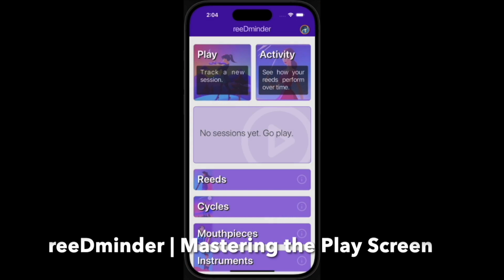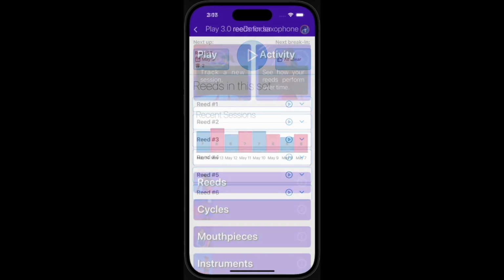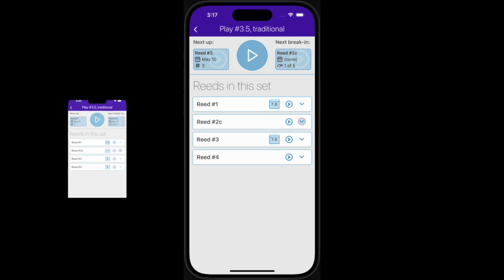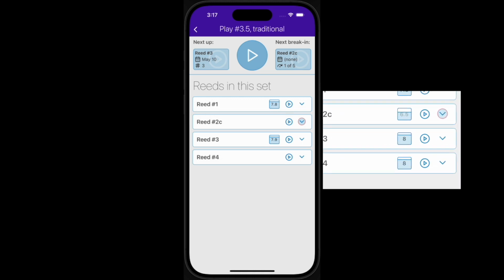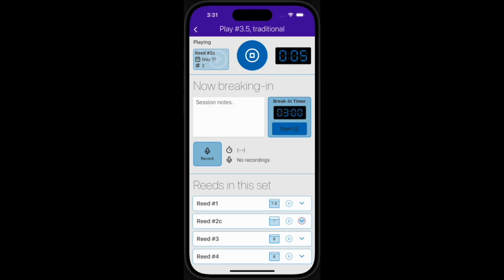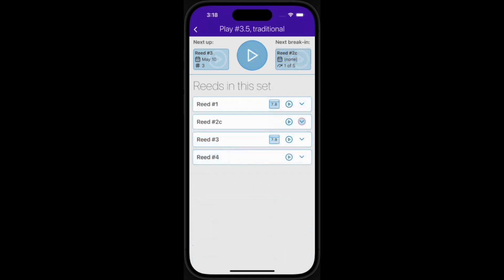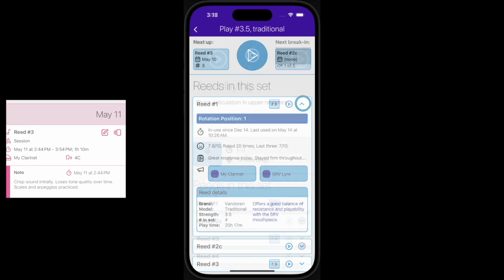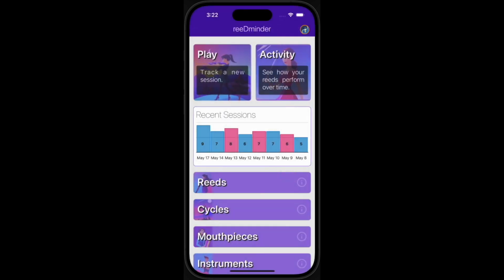reeDminder | Play Like a Pro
Want to know it all?

This video will guide you through every function on reeDminder’s “Play” screen. Learn everything there is to know about tracking sessions, monitoring progress, and making the most of your experience in under 3 minutes.

reeDminder is the simplest way for woodwind musicians of any level to track and compare reeds and rotations. With easy-to-use features for monitoring usage and quality over time, reeDminder helps you achieve your best sound. Complete and effortless reed management is here. And it’s free.